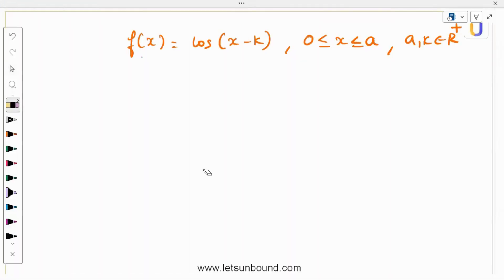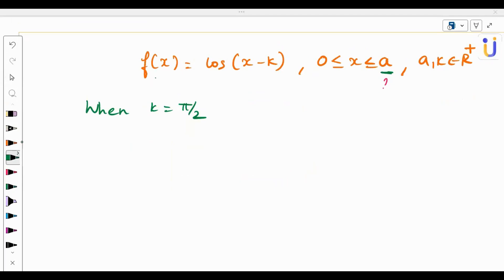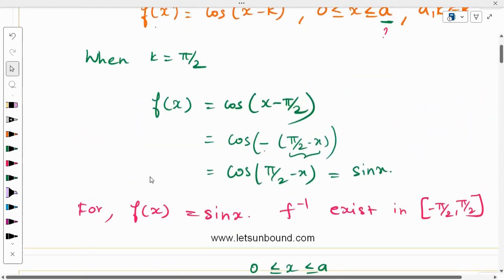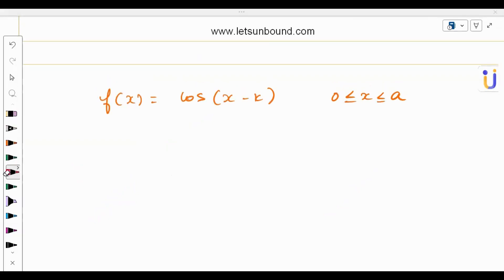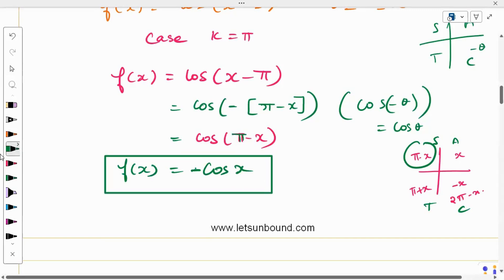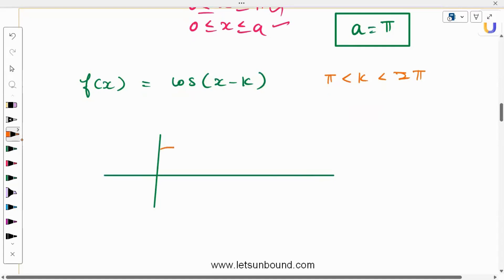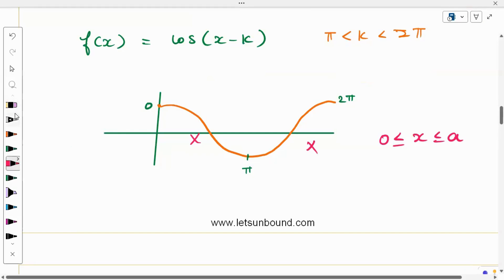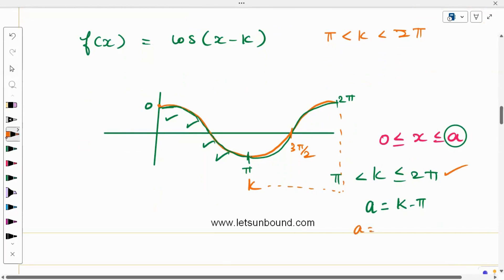IBDP Math | AAHL | Nov 2022 Paper 1 - TZ0 | Q8 | Trigonometric Functions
In this video, I solve a past year IBDP math problem that focuses on trigonometric functions. Watch as I break down the steps to solve the problem, covering key concepts like sine, cosine, and tangent functions, as well as their transformations and applications.
🔍 What you'll learn:
How to solve complex trigonometric function problems
Key concepts such as sine, cosine properties
Techniques to analyze and interpret trigonometric graphs
Tips and strategies for solving IBDP past paper trigonometry questions
💡 Perfect for:
IBDP students preparing for their math exams
Anyone studying trigonometry functions
Math enthusiasts looking to practice advanced trigonometric problems